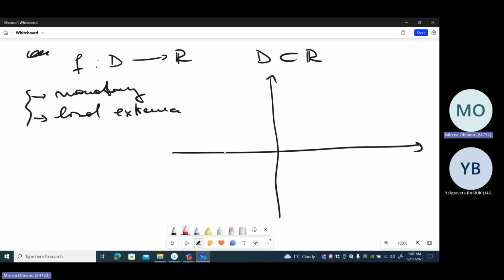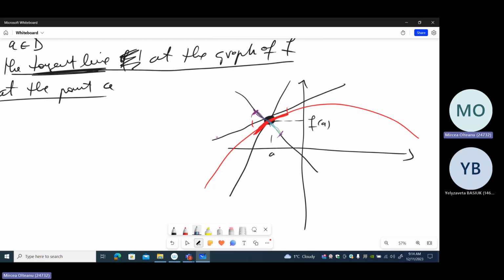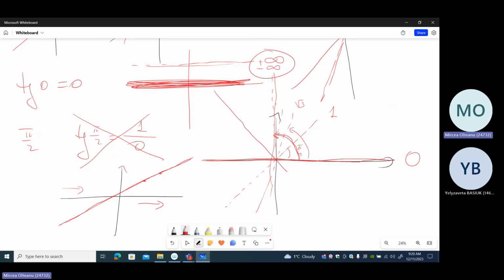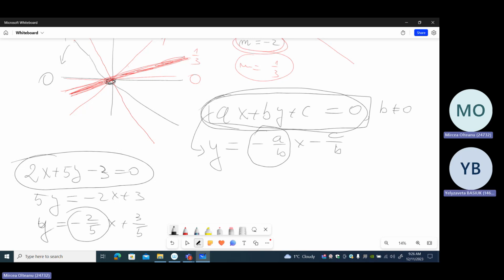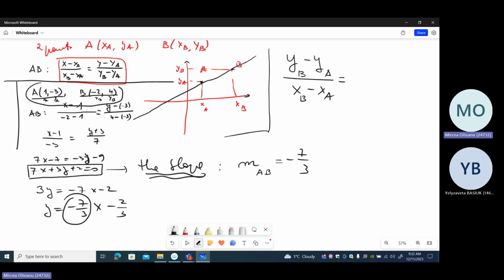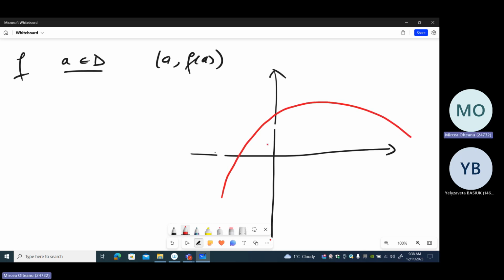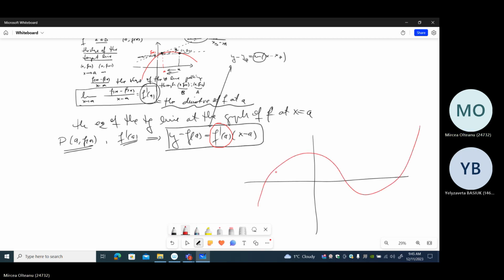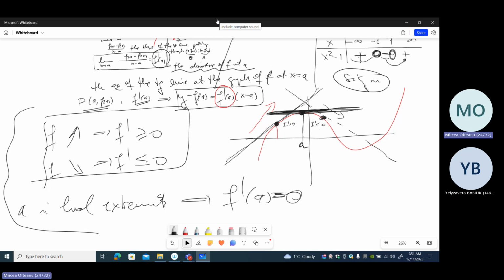ROSE Calculus 20231211 Meeting Recording